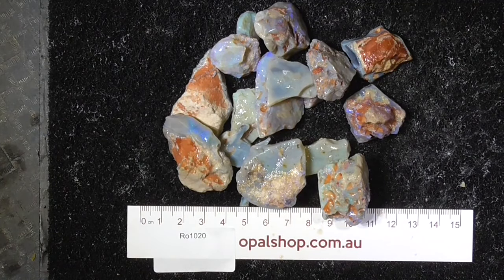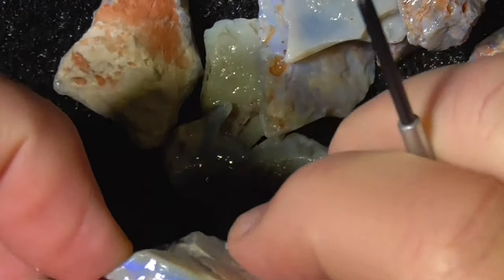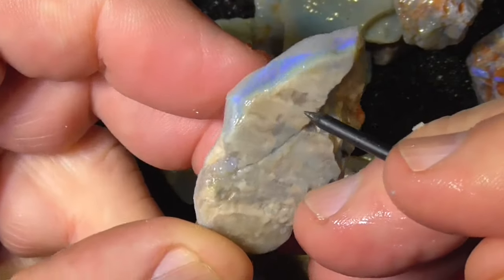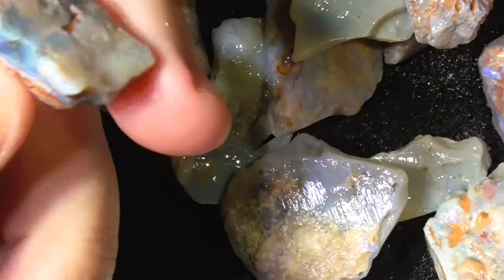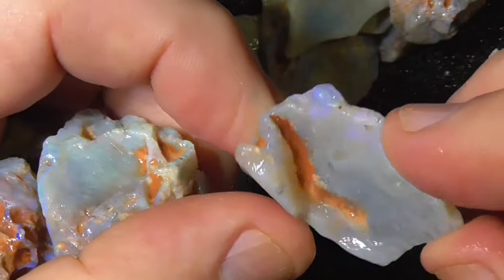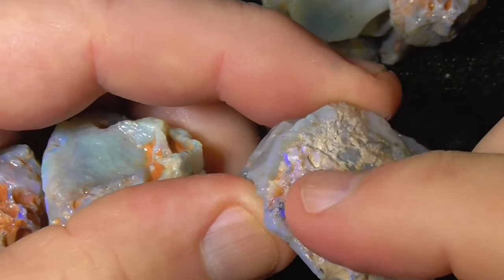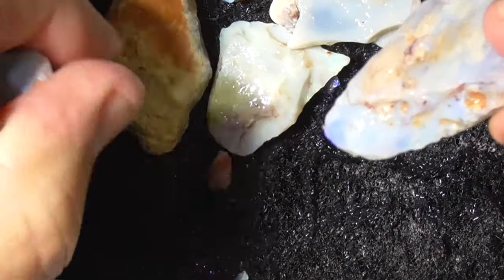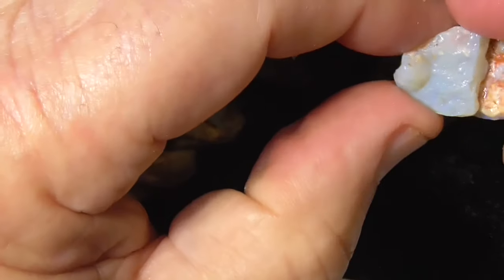Seam opal from Lightning Ridge, Australia, opalshop.com.au - Ro1020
Pieces of seam opal from Lightning Ridge, Australia. A small parcel of practice material. Unfortunately, the brighter material comes at a premium. Interested ??? and type in the sku number in the search. It is at the end of the Description/ Title Also please note if the site says no Product found or similar it has more than likely been sold.